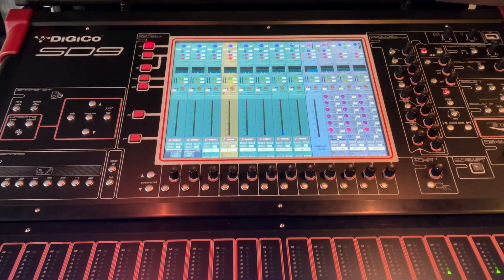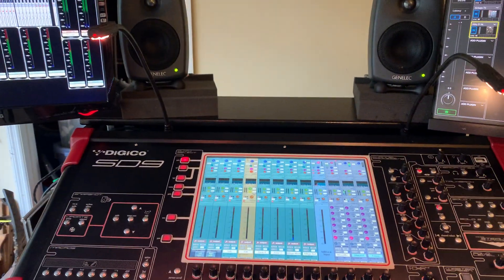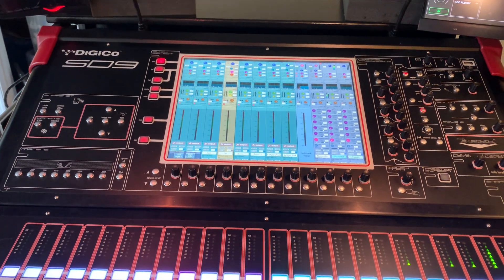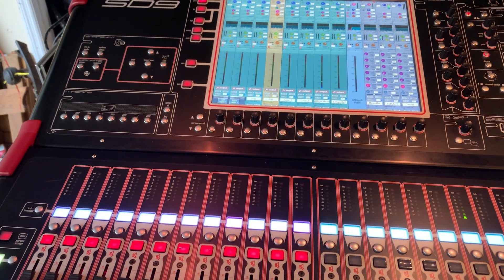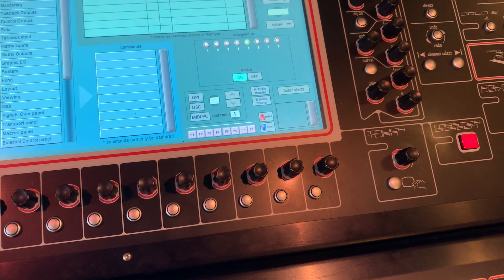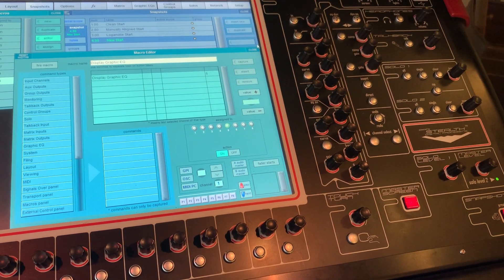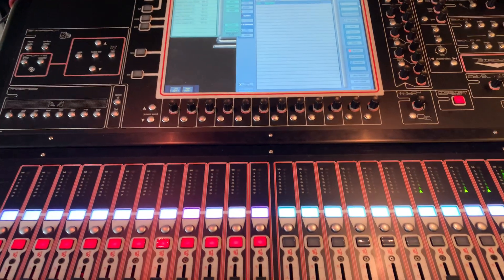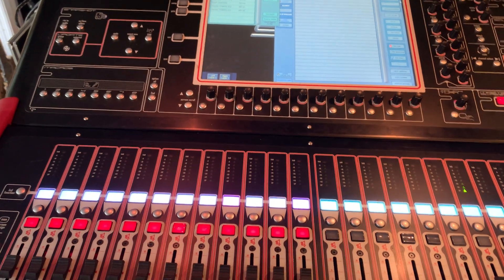Digico SD9 Macros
How I use Macros to help my workflow on the Digico SD9.